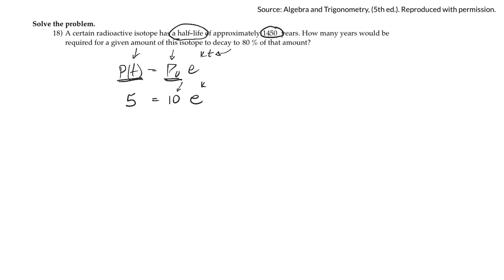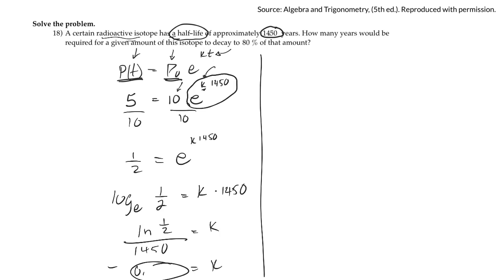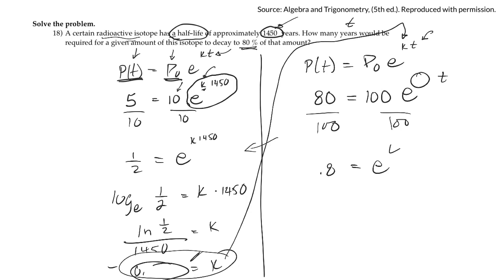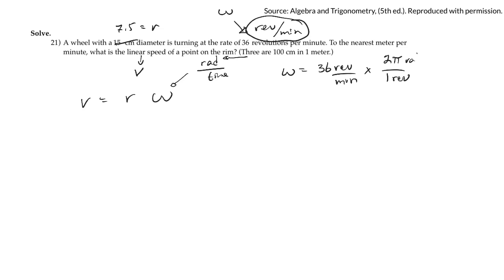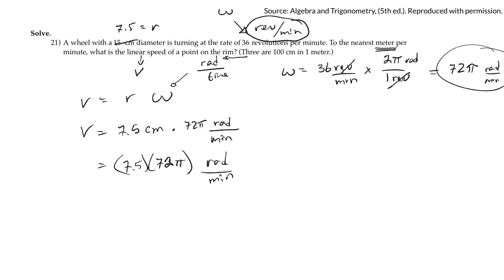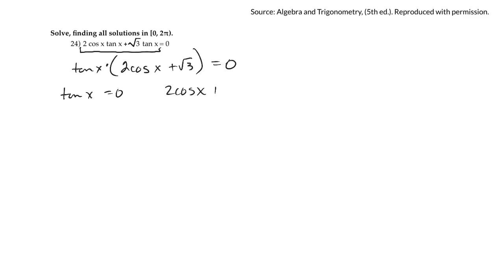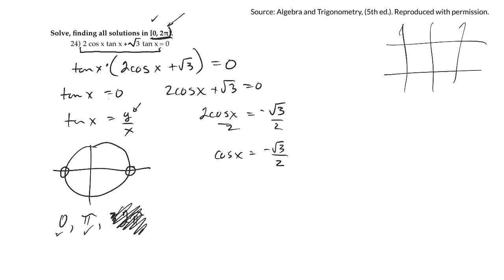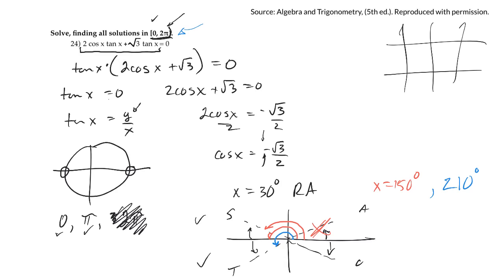18WN mth0095 review questions